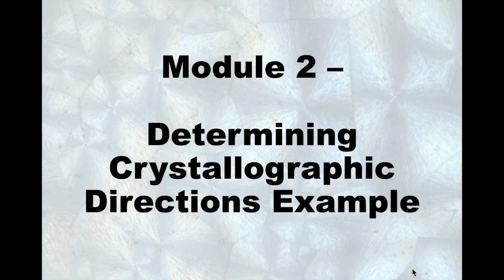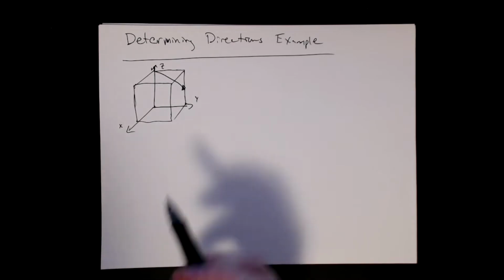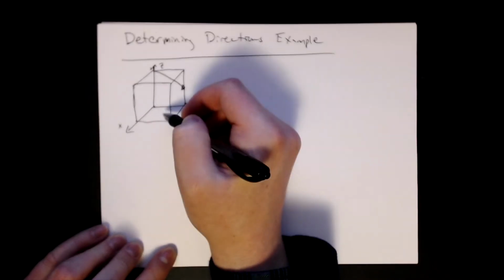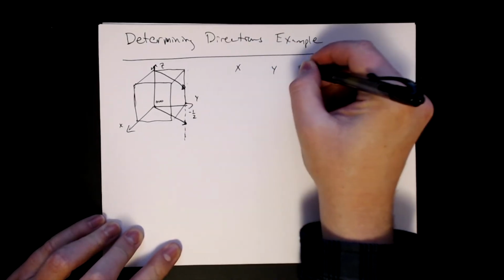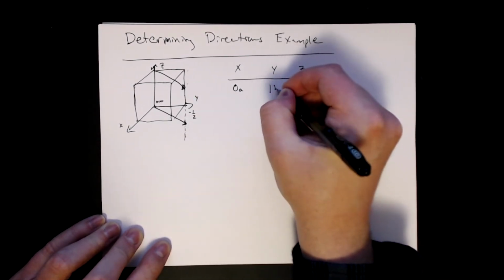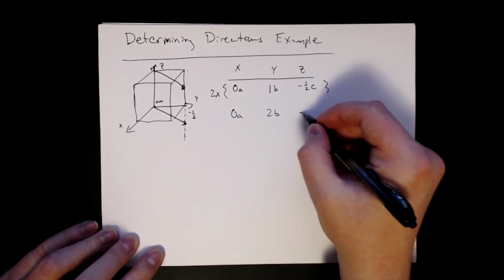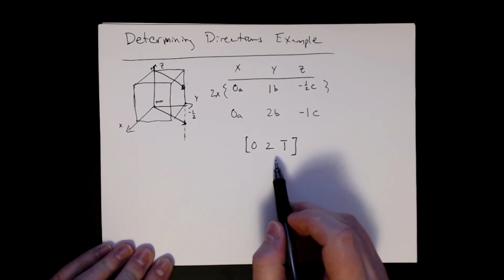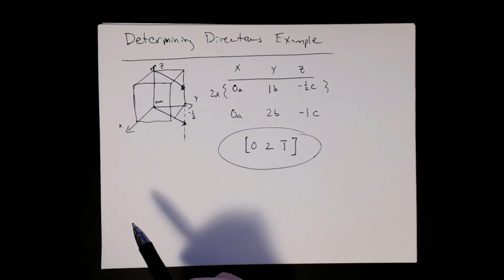MSE 201 S21 Lecture 8 - Module 2 - Determining Crystallographic Directions Example